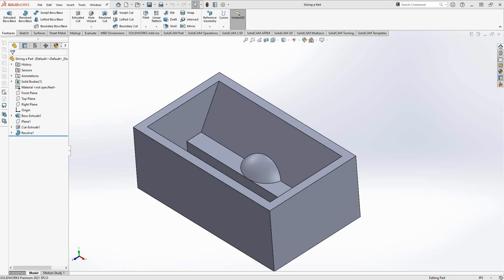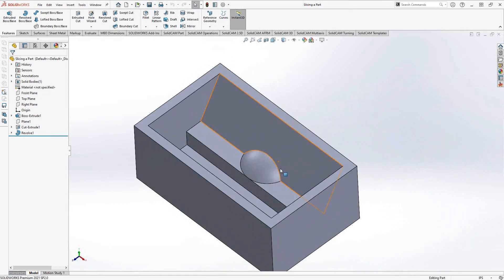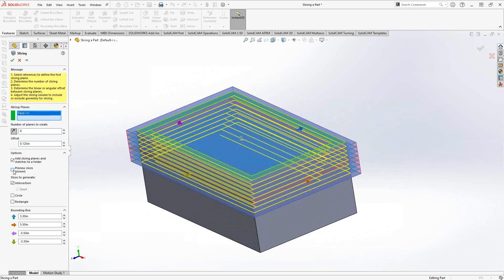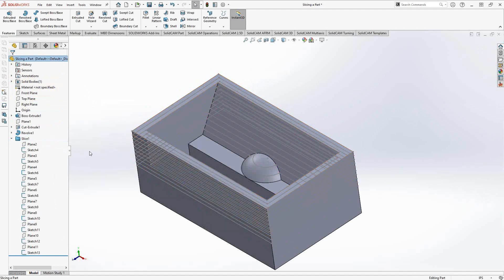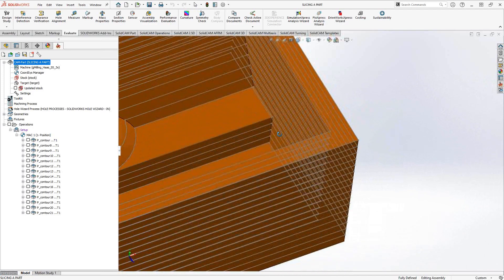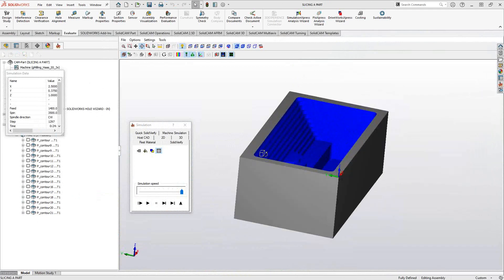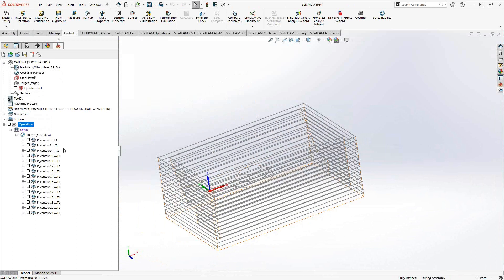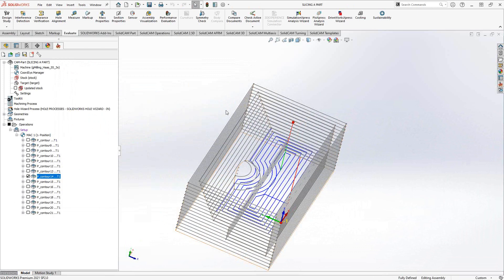Slicing the Model in Z